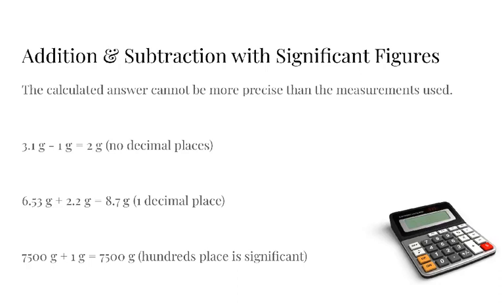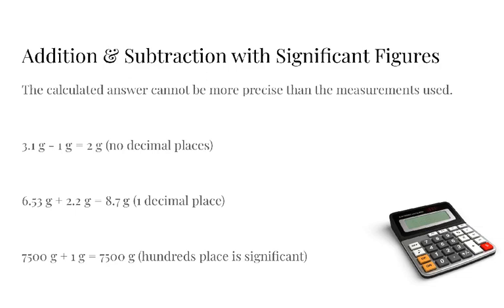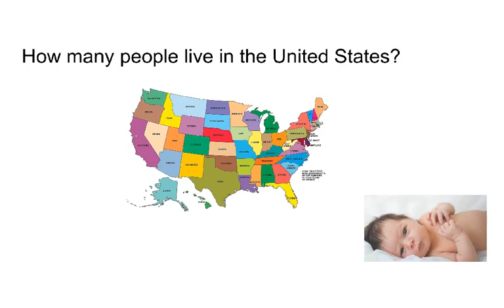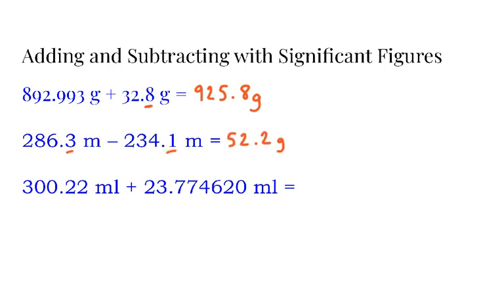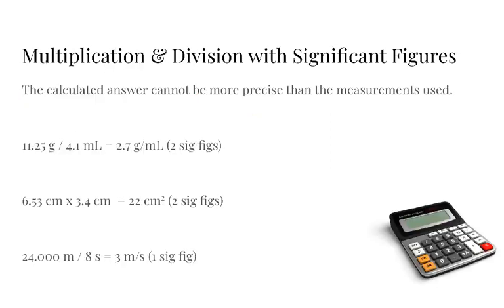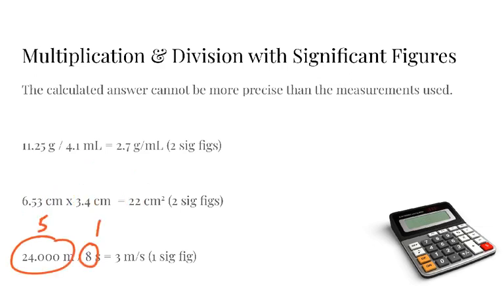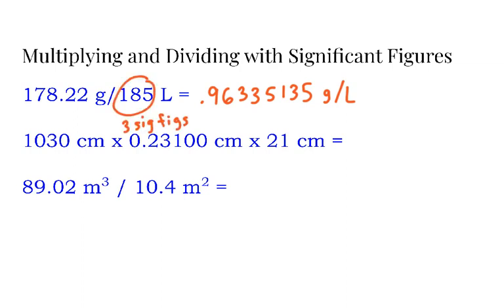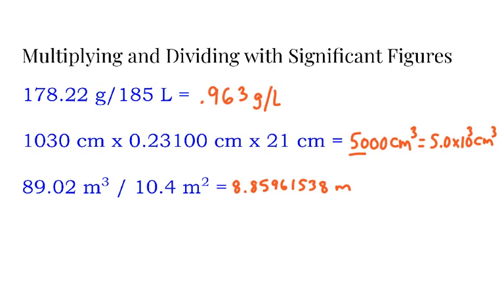Doing Math with Significant Figures (Adding, Subtracting, Multiplying, Dividing)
In this video, I explain how to add, subtract, multiply and divide when using significant figures.